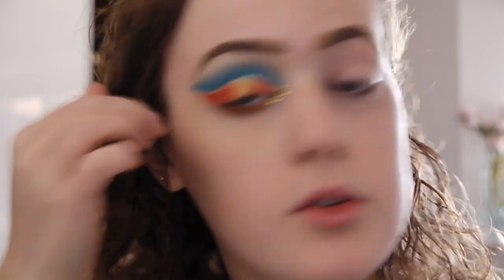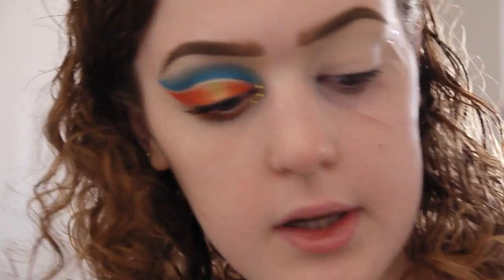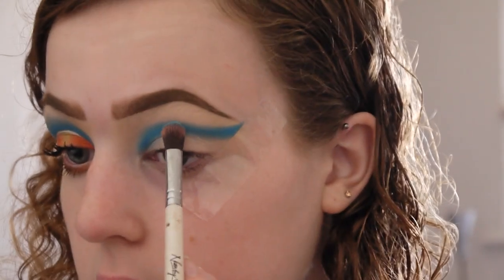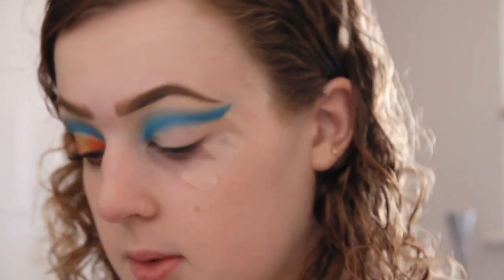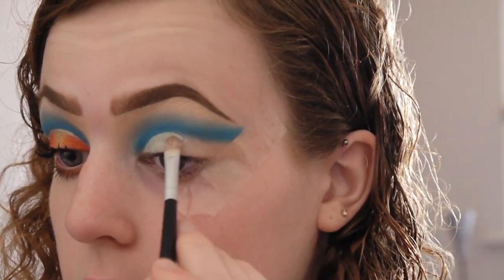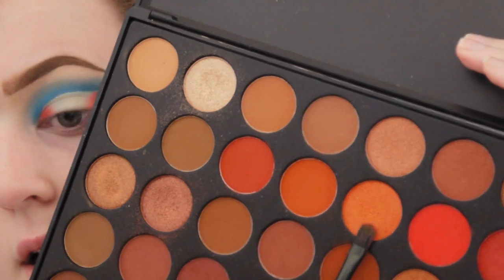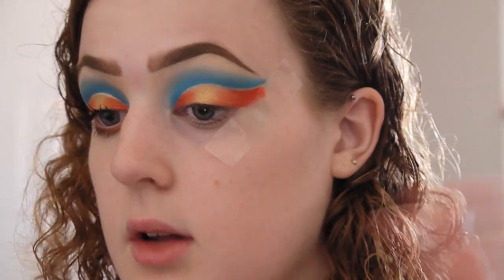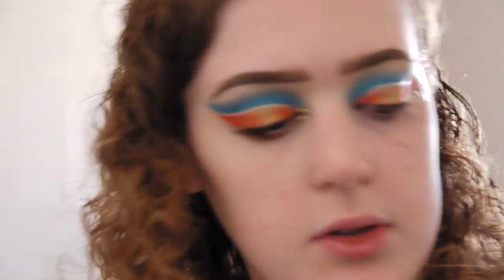💙 mamma mia 'here we go again' chat + glitter cut crease ✨ // Emilia Rachael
hey pals long time no upload! but here's a vid where i'm very enthusiastic about mamma mia here we go again and did a lewk inspired by the album cover of it!! i'm really super proud of this makeup and tutorial so plssss give it a like and subscribe bc it means the 🌍 to me (plus you get a 🍪) xxx

it's alright if you wanna come back (to my channel) x

products:
- collection lasting perfection concealer
- sleek ultra mattes v1 palette
- juvias place masquerade palette
- morphe 35O2
- primark beauty glitter liner
- maybelline lasting drama liner
- maybelline lash sensational
- revlon skinlights illuminator
- the ordinary serum foundation
- sleek cream contour kit
- nyx strobe of genius palette
- jeffree star celebrity skin lipstick

things/people/places/music featured:

elektronomia - energy